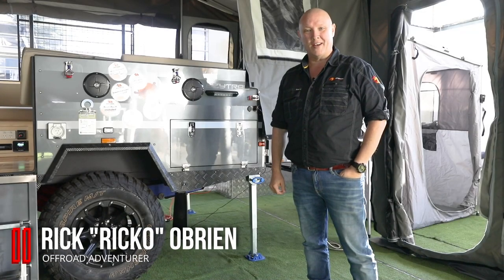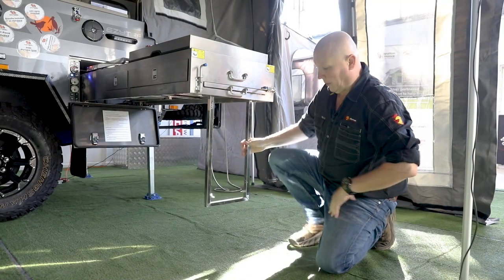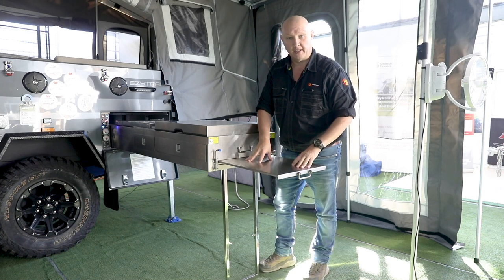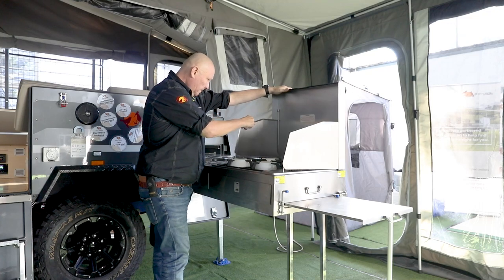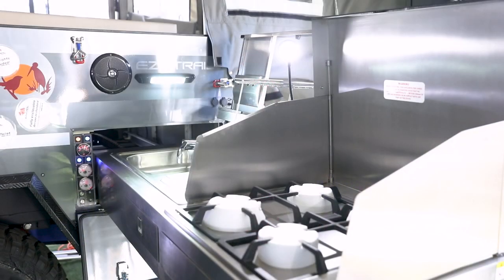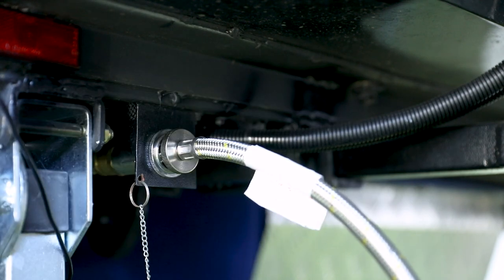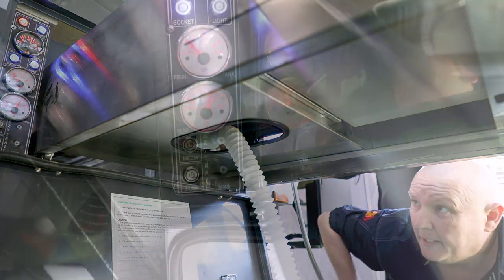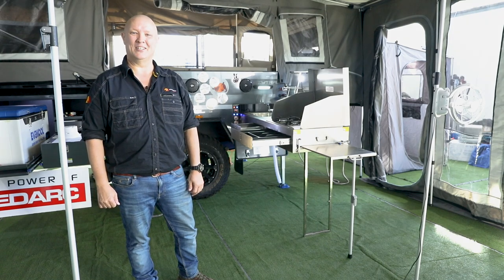Ricko shows you how to use the outdoor camper kitchen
Rick "Ricko" O'Brien gives you his hints, tips, tricks and hacks on all things caravans and campers with this handy tip on how to use the outdoor camper kitchen